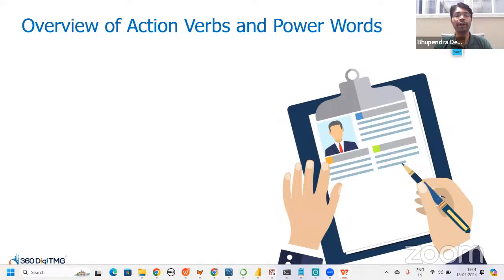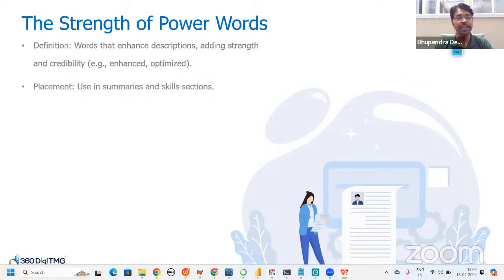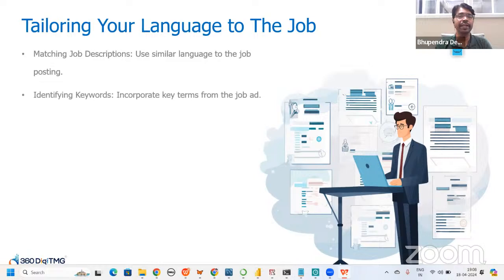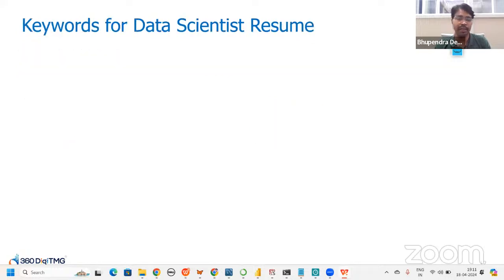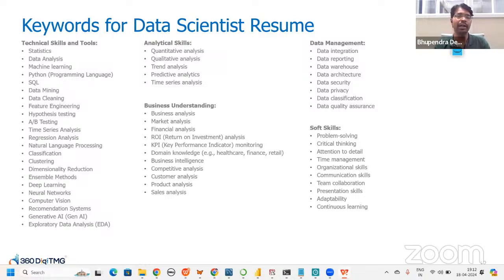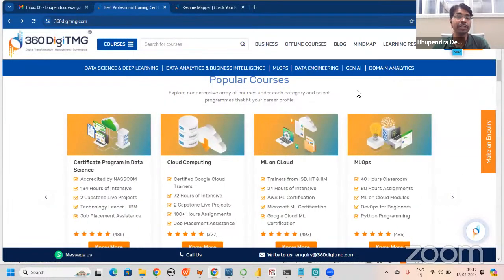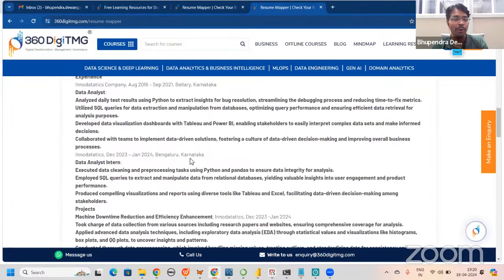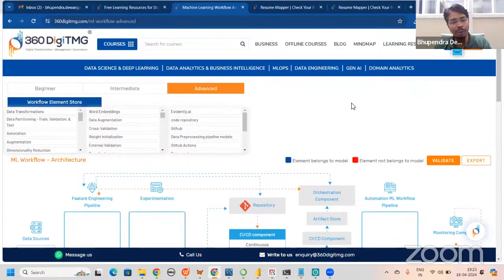Resume Building | 18th April | 360DigiTMG